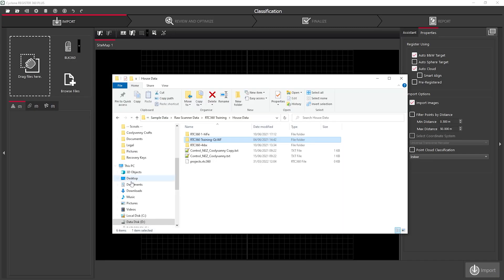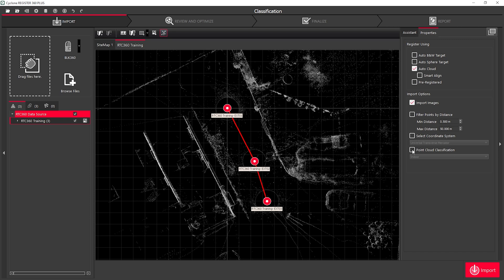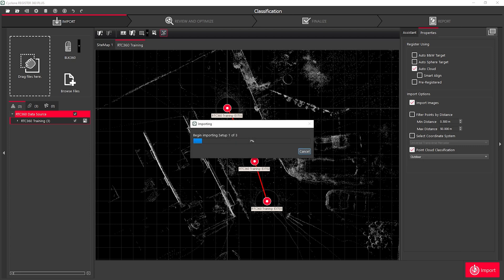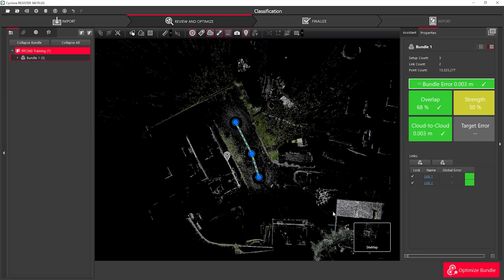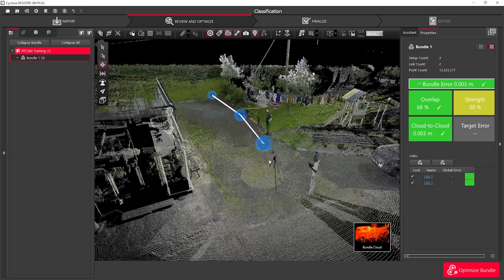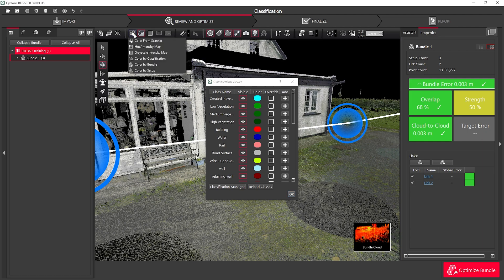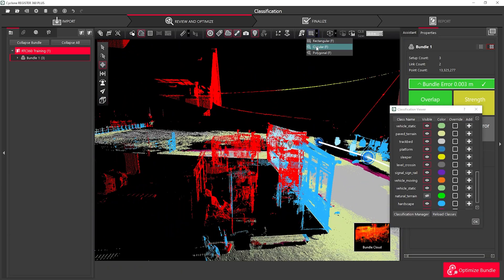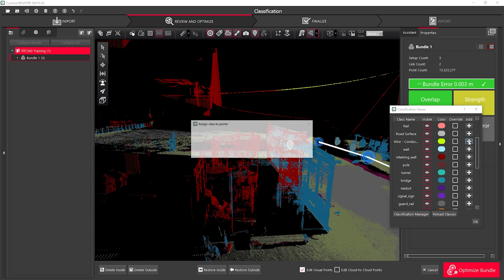How to AUTOMATICALLY Classify your Point Cloud in REGISTER 360 Plus - 90-Second Workflows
Today I will show you how you can automatically classify your point cloud when importing it to REGISTER 360 Plus.

0:00 Introduction
0:14 Import RTC360 Data
0:24 Classification Settings
0:34 Importing
01:00 Bundle Cloud
01:12 Classified Point Cloud
01:28 Manual Classification
01:45 That's All Folks